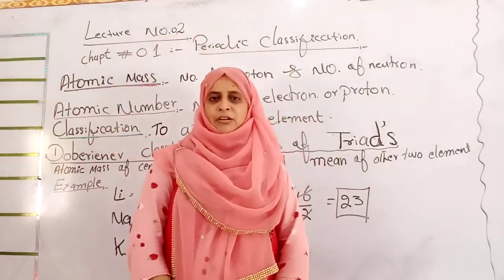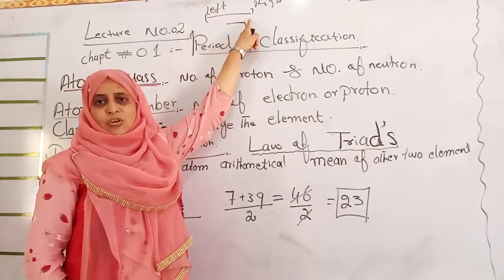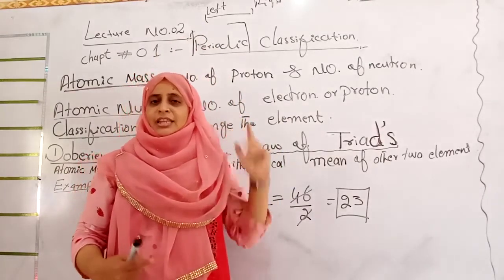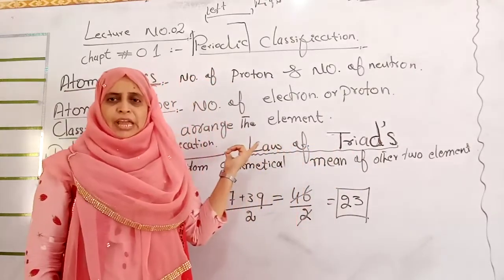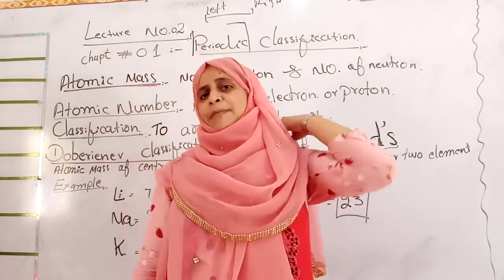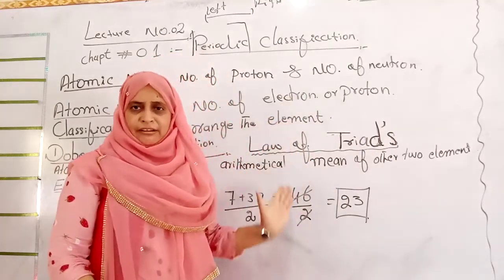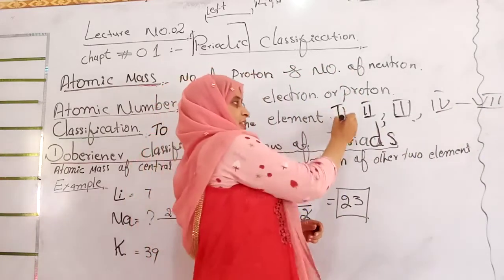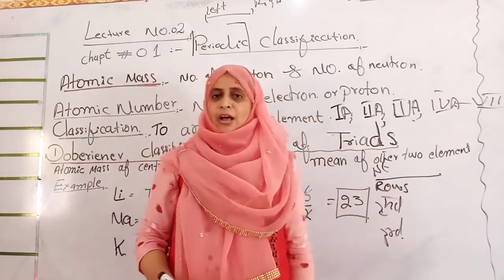Lecture 2 | Chemistry XII | By Ms. Amna Naz